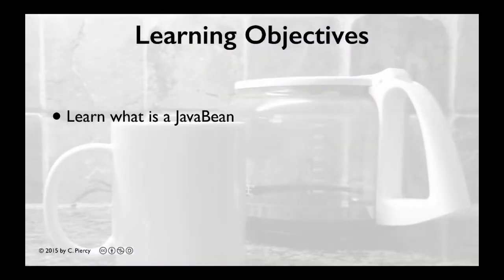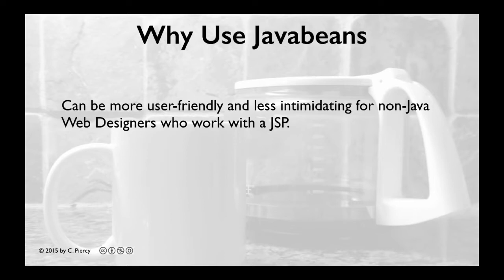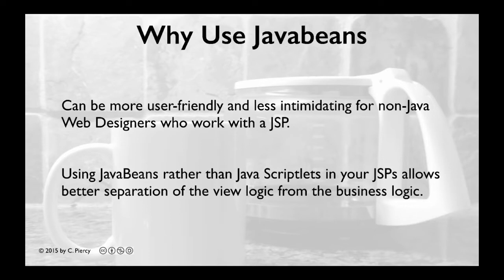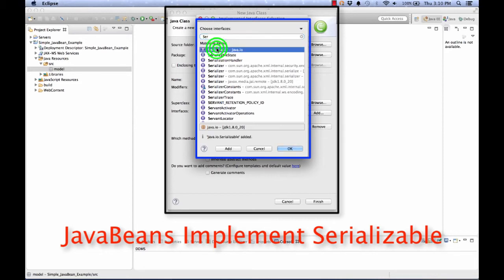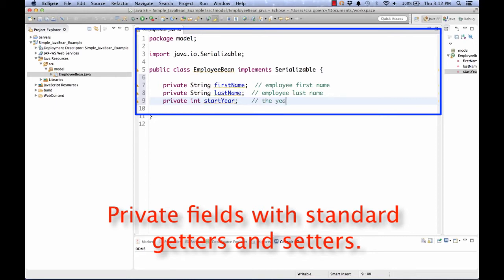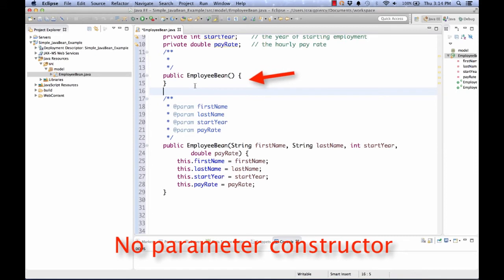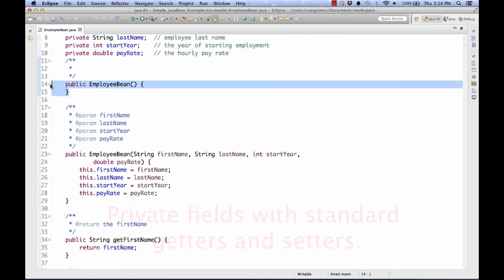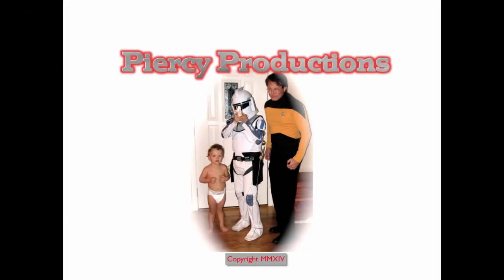Introduction to Java Beans || Java Programming using Java Beans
In this video Dr. Craig Piercy describe and demonstrate how to build java project using Java Beans.

What is Java Beans?
In computing based on the Java Platform, JavaBeans are classes that encapsulate many objects into a single object (the bean). They are serializable, have a zero-argument constructor, and allow access to properties using getter and setter methods. The name "Bean" was given to encompass this standard, which aims to create reusable software components for Java.
It is a reusable software component written in Java that can be manipulated visually in an application builder tool.

Java is a general-purpose programming language that is class-based, object-oriented, and designed to have as few implementation dependencies as possible. It is intended to let application developers write once, run anywhere (WORA), meaning that compiled Java code can run on all platforms that support Java without the need for recompilation.Java applications are typically compiled to bytecode that can run on any Java virtual machine (JVM) regardless of the underlying computer architecture. The syntax of Java is similar to C and C++, but it has fewer low-level facilities than either of them.

What is Eclipse IDE?
Eclipse is an integrated development environment (IDE) used in computer programming. It contains a base workspace and an extensible plug-in system for customizing the environment. Eclipse is written mostly in Java and its primary use is for developing Java applications, but it may also be used to develop applications in other programming languages via plug-ins, including Ada, ABAP, C, C++, C#, Clojure, COBOL, D, Erlang, Fortran, Groovy, Haskell, JavaScript, Julia, Lasso, Lua, NATURAL, Perl, PHP, Prolog, Python, R, Ruby (including Ruby on Rails framework), Rust, Scala, and Scheme.

Note:
Dr. Craig made this video under Common Creative License. You can use it on any educational purpose.